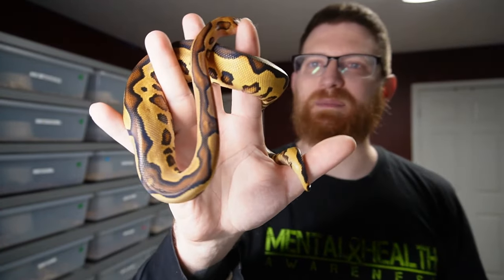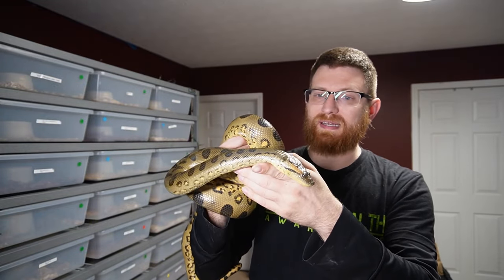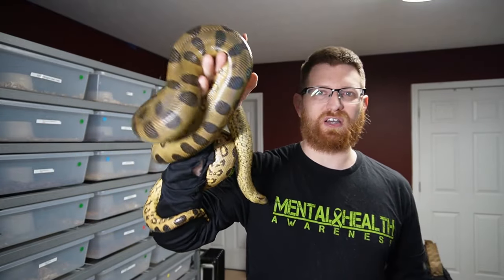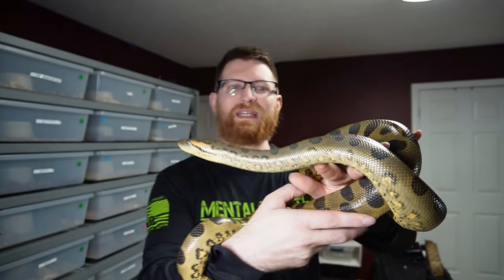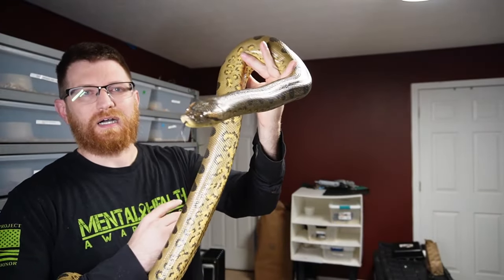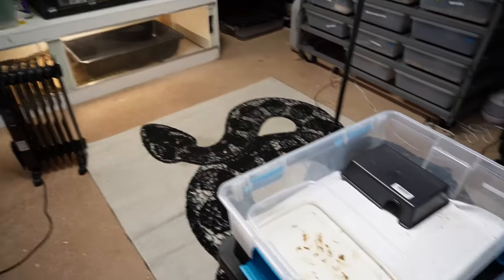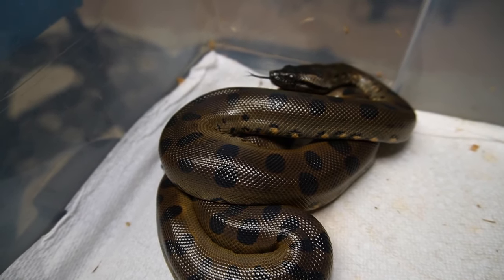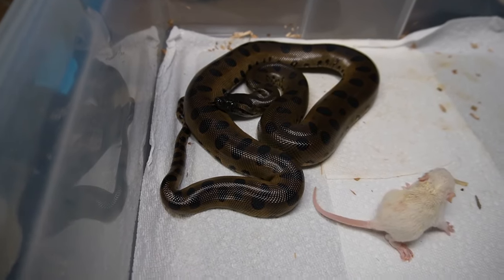Green Anaconda : Big Beautiful Reptiles : FEEDING AND -BIG FEMALE SHEDS